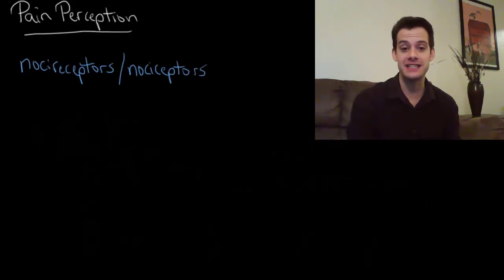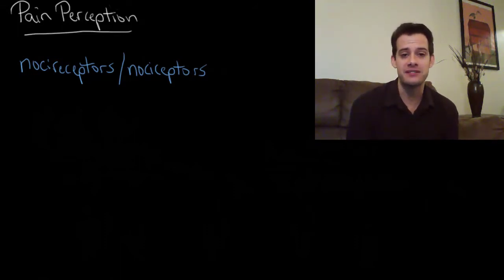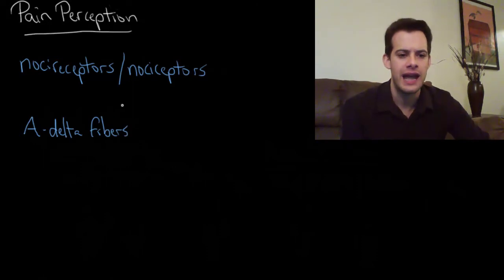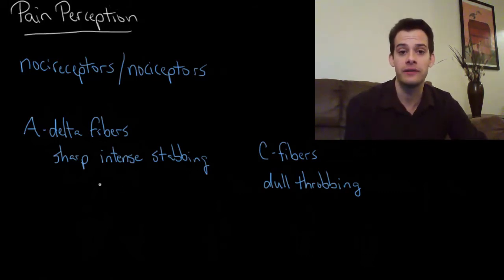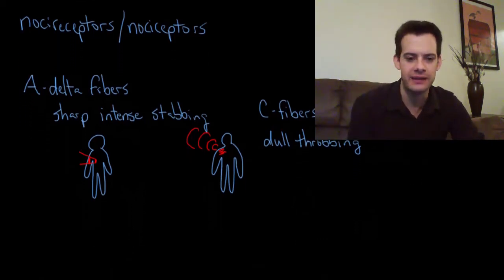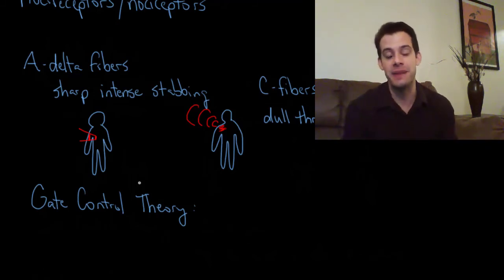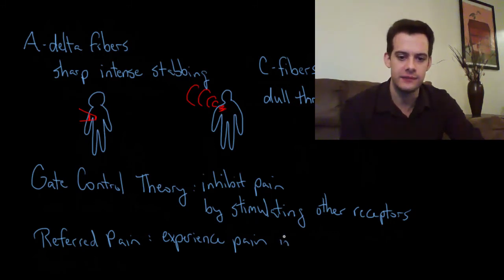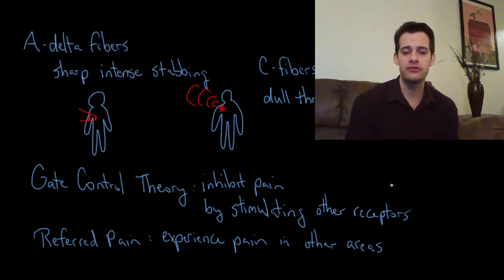Pain Perception (Intro Psych Tutorial #51)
In this video I go into more detail on pain perception. First I discuss the importance of pain as a signal of danger or harm to the body. Next I explain the two types of nerve fibers which carry different pain messages: A-delta fibers for sharp, intense pains and C-fibers for dull, throbbing pains. I provide a mnemonic for remembering the fiber types and then discuss two other concepts related to pain: gate control theory and referred pain.

Enable closed-captioning or find a full transcript of this video